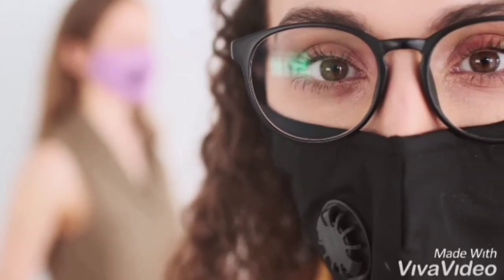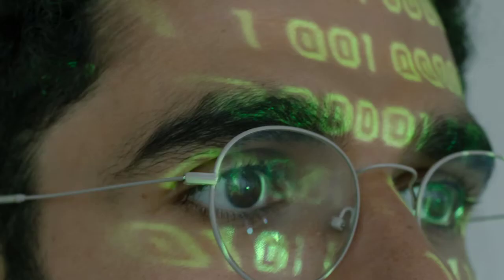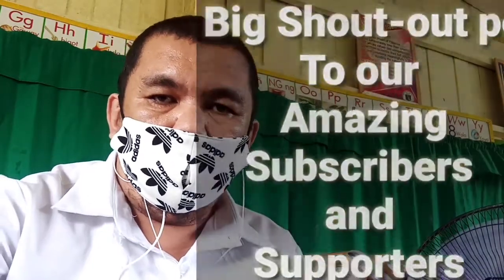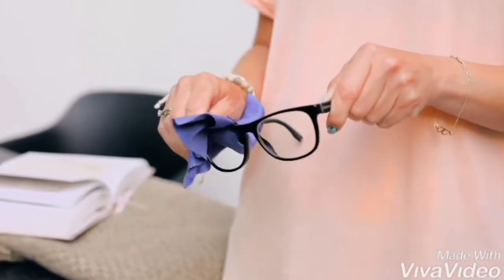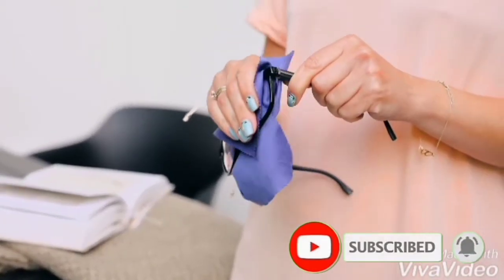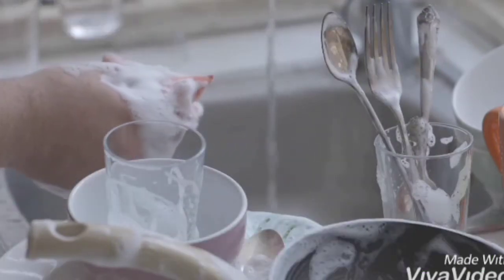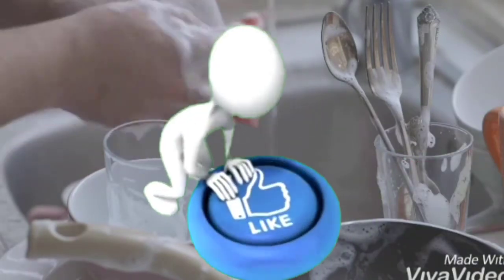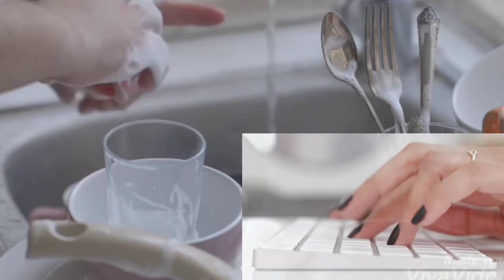Best way in world to clean your eyeglasses and save some money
Best way to clean eyeglasses clean eyeglasses,
clean eyeglass lens,
clean eyeglasses scratches,
clean eyeglass frames,
clean eyeglasses with dish soap,
clean eyeglass nose pads,
clean eyeglasses with toothpaste,
clean eyeglass cloth,
clean eyeglass lenses,
clean eyeglass scratches,
how to clean eyeglass lens scratches,
how to clean eyeglass microfiber cloth,
how to clean eyeglass,
how to clean eyeglass cloth,
how to clean eyeglass frames,
how to clean eyeglass nose pads,
clean plastic eyeglass lenses,
clean eyeglasses at home,
clean eyeglasses nose pads,
how to clean eyeglasses frames,
how to clean eyeglasses in tamil